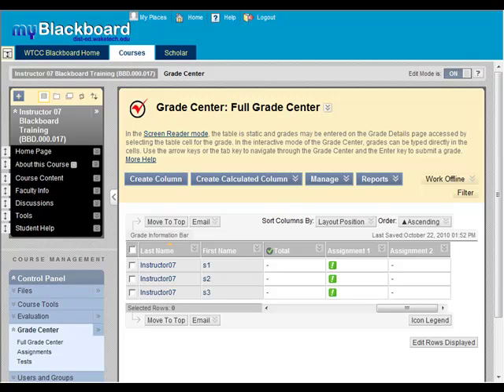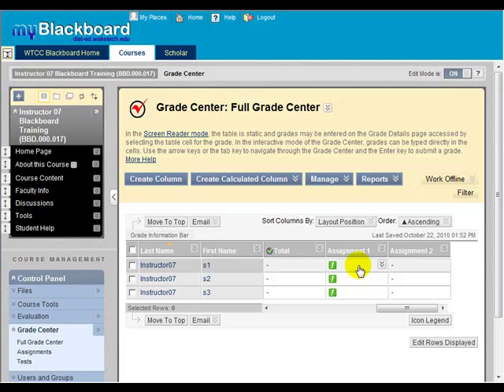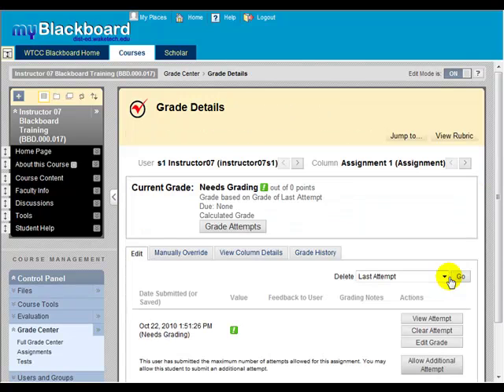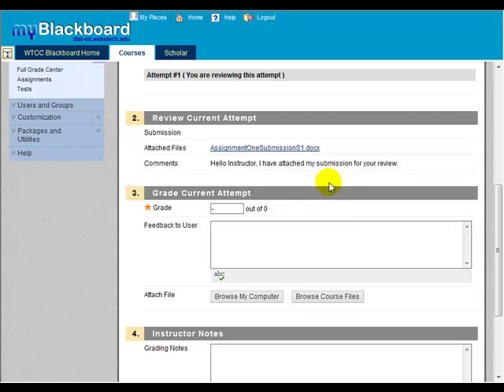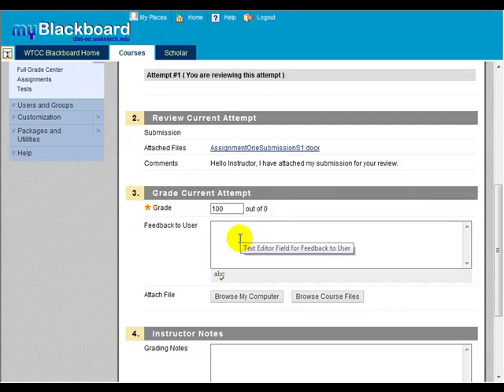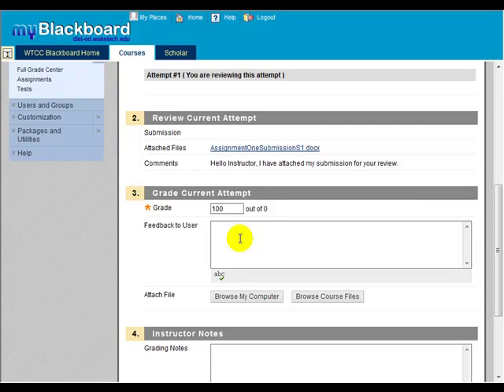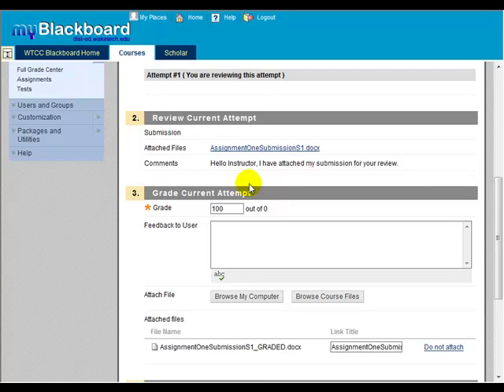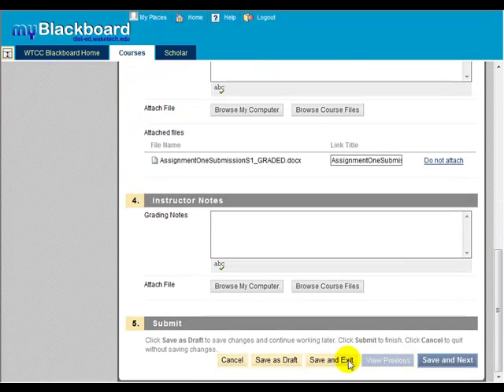BB 9.1 Grade Center: Entering Comments and Returning Graded Work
Use the Grade Center in Blackboard 9.1 to leave feedback for your students.